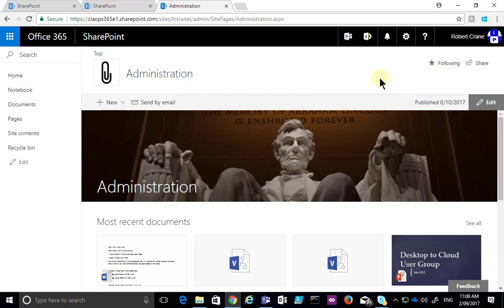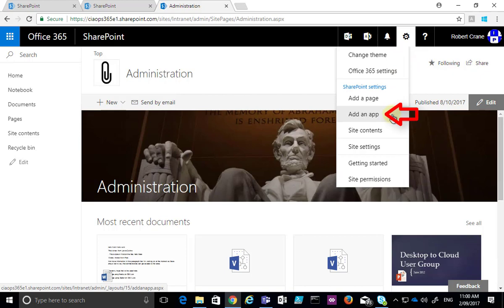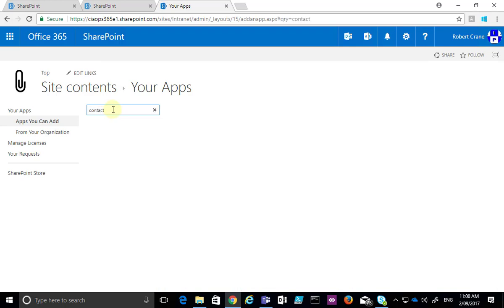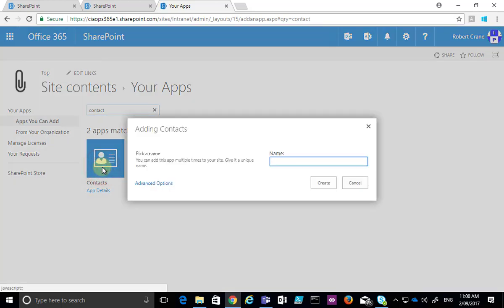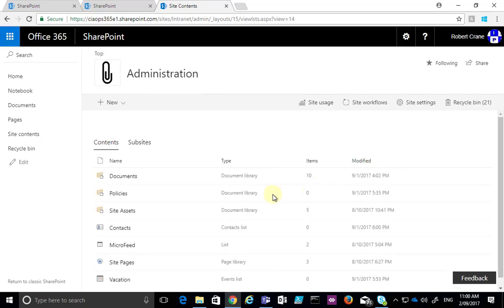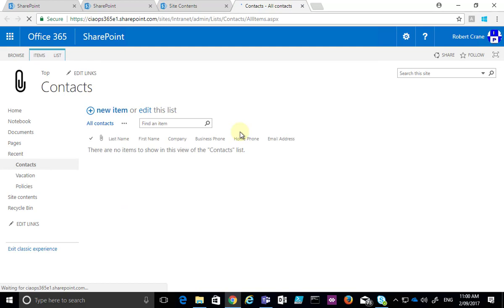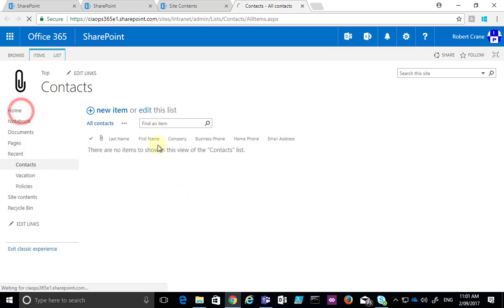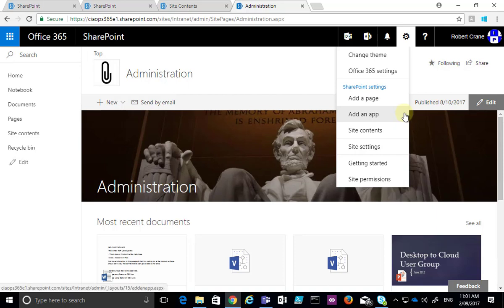Adding a contact list to a SharePoint Online Team Site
Here's how you can add one to your SharePoint Online Team Site.